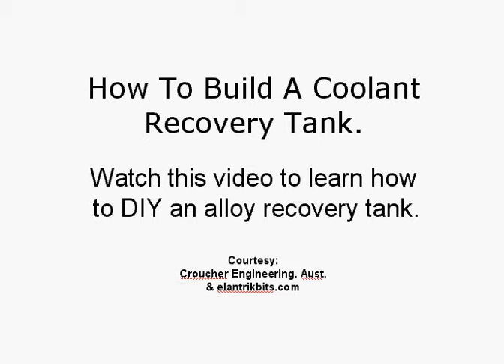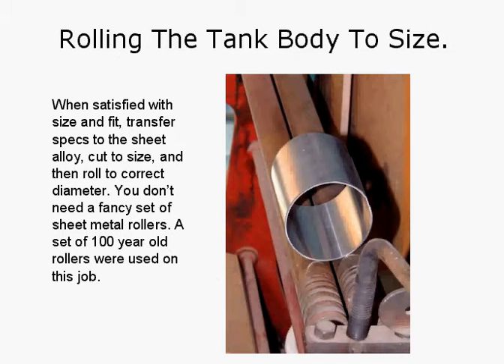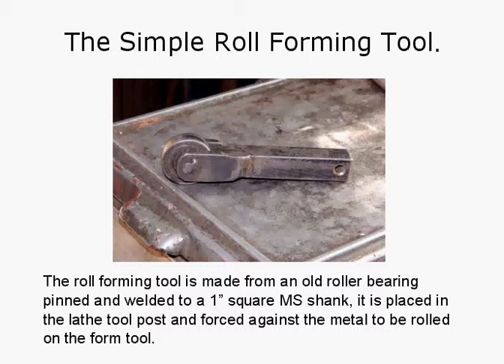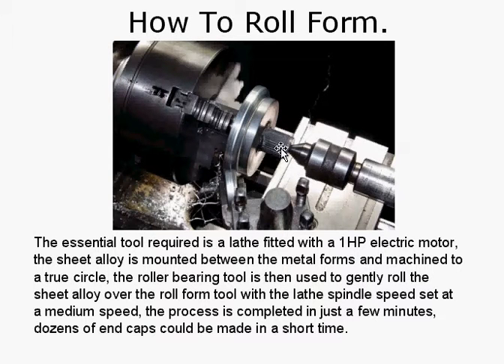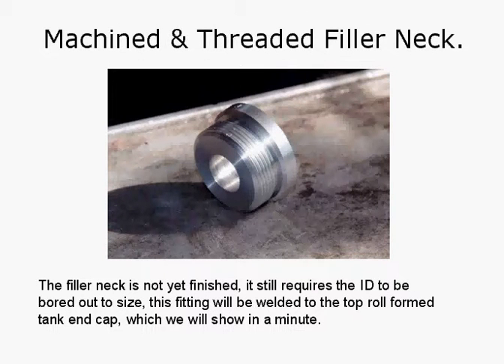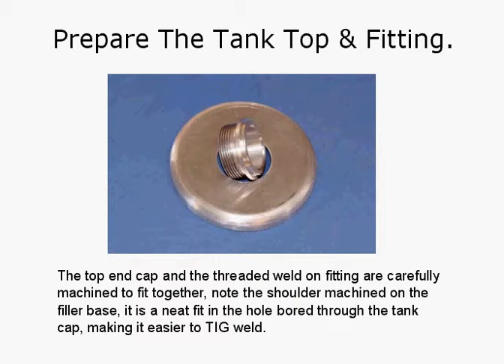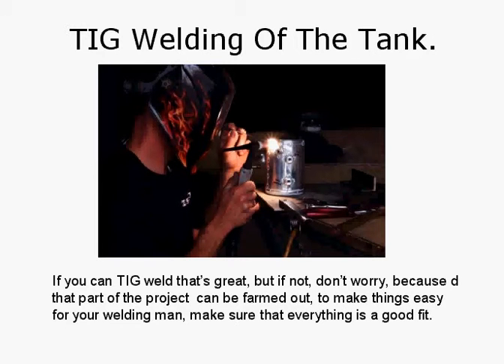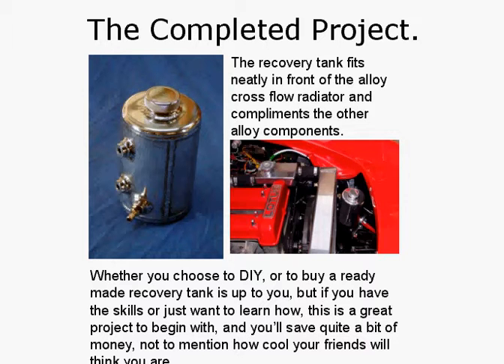How To Build A Custom Alloy Coolant Recovery Tank.avi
How To Build your own aluminium coolant recovery tank.This is a DIY project that can be done with basic hand tools and basic workshop skills to achieve professional results.